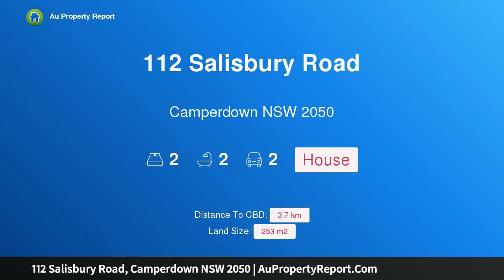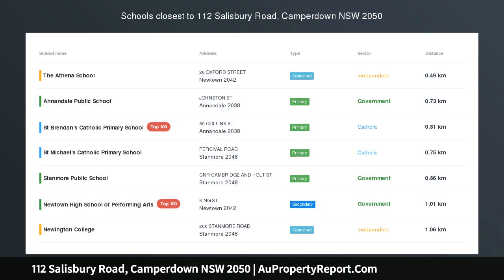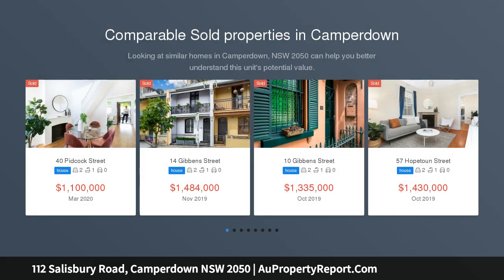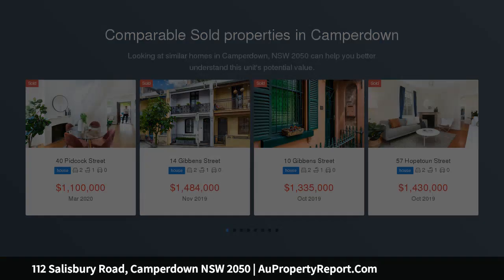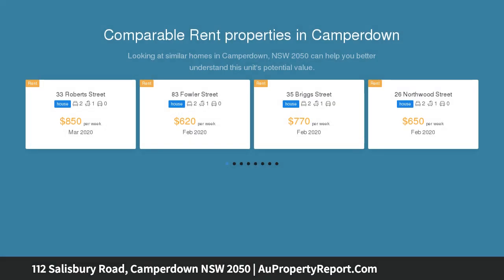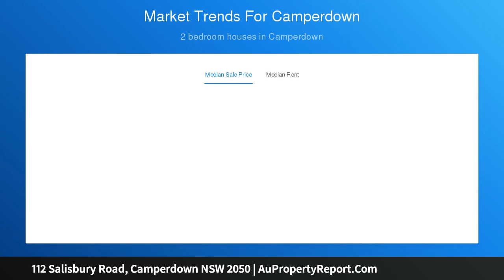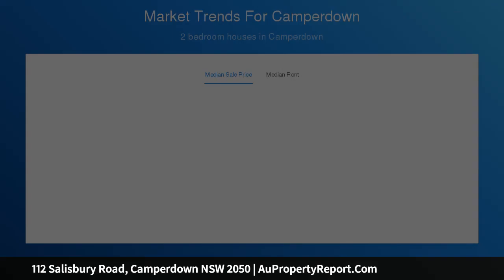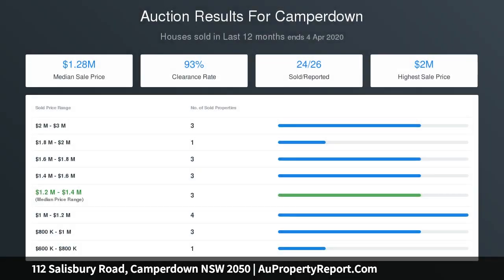112 Salisbury Road, Camperdown NSW 2050 | AuPropertyReport.Com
112 Salisbury Road, Camperdown NSW 2050
Property Type: house
Bedrooms: 2
Bathrooms: 2
Car Space: 2
Private and peaceful haven in a prime setting